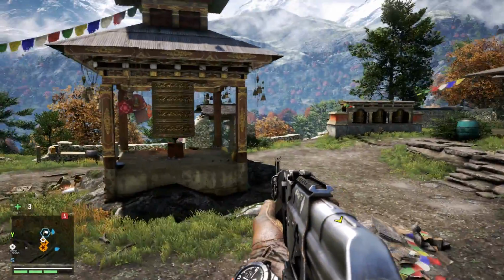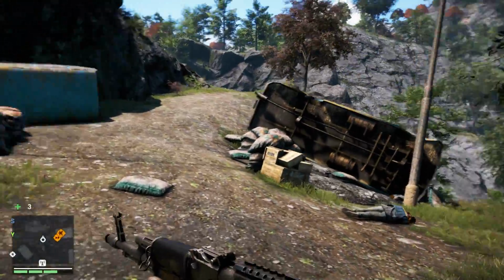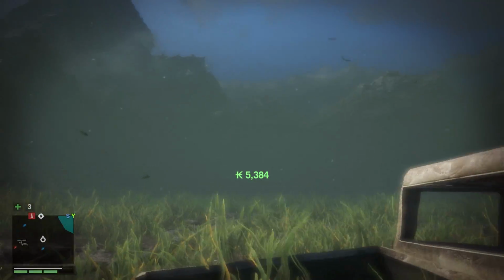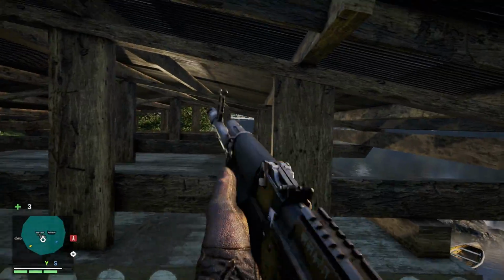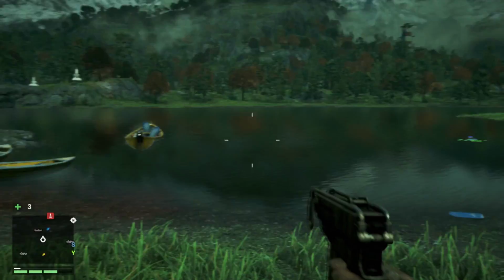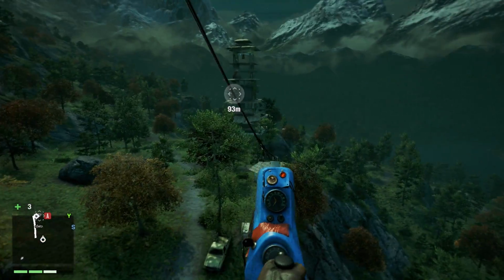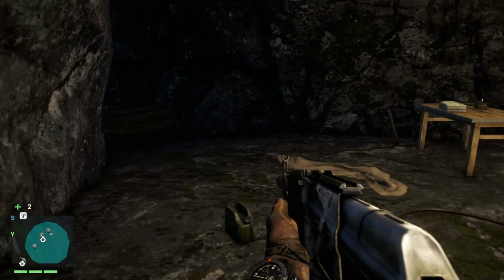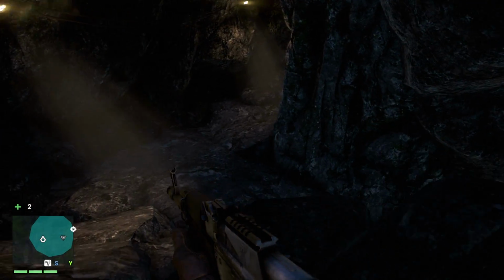Far Cry 4 - Part 13 Walkthrough - (Xbox One 1080p 60fps)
Welcome to Far Cry 4! This has been so fun and we still have so much more to do! Hope you guys enjoy the adventure with me. I know I spend quite a bit of time exploring and gathering the collectibles, but I hope you enjoy the landscapes and journey! Hope you enjoy and stay melted! :)